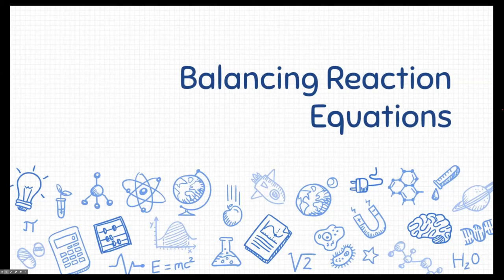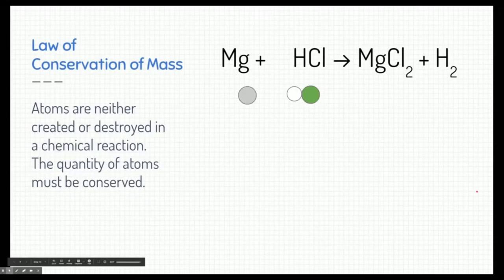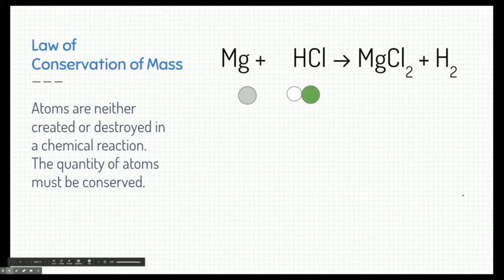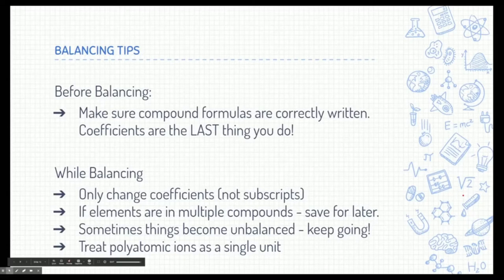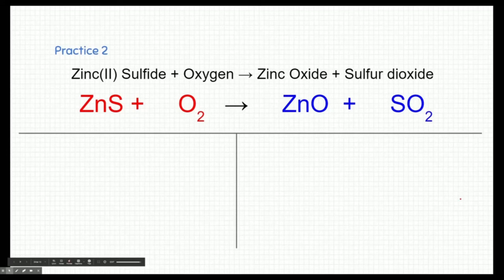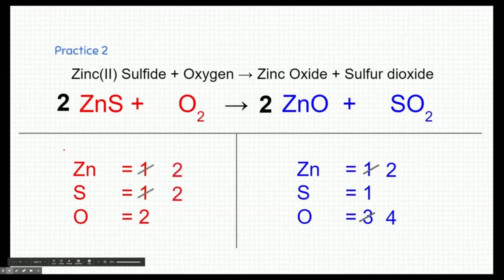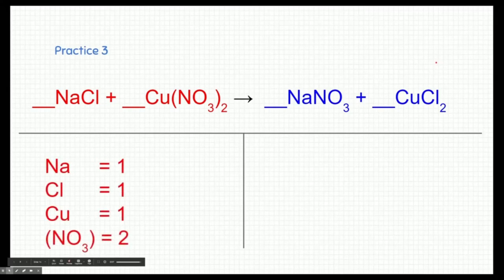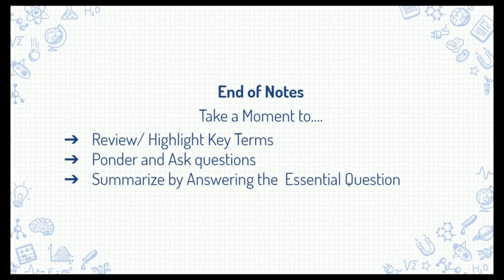Notes: Balancing Reactions